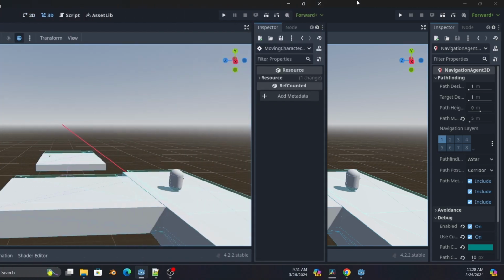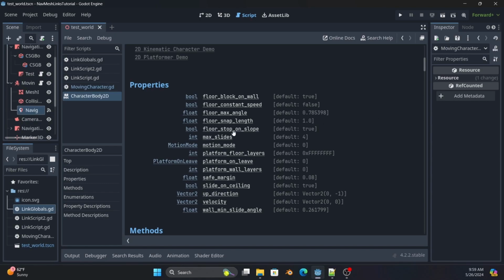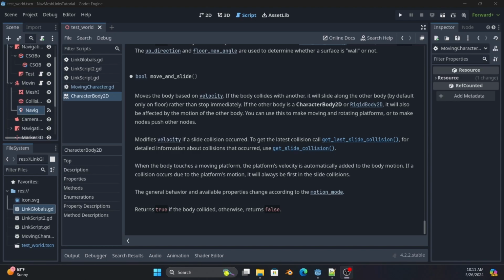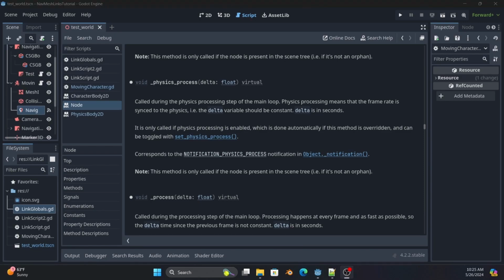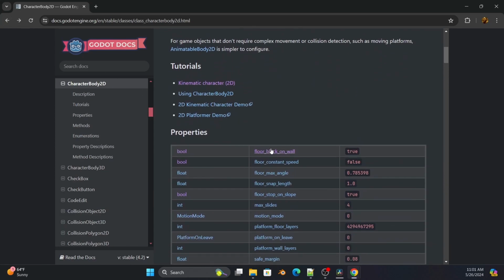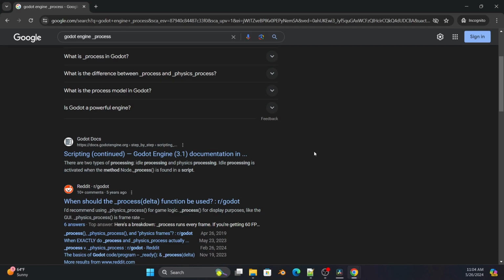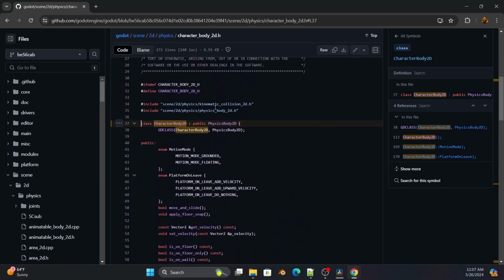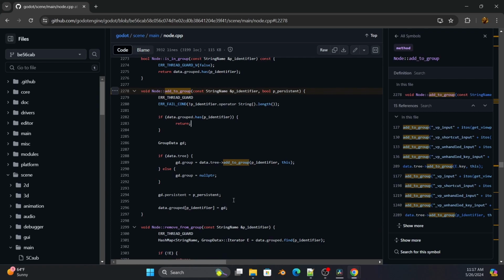Ways to find information in Godot's Documentation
A tutorial about the various ways you can learn about Godot from exploring the documentation to diving into the source on Github.